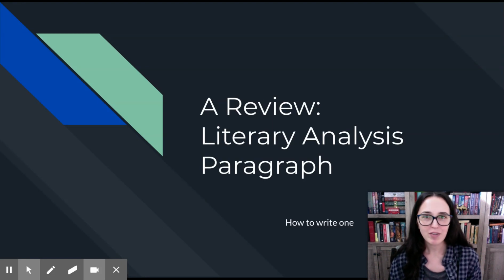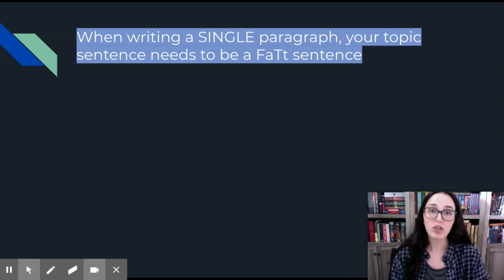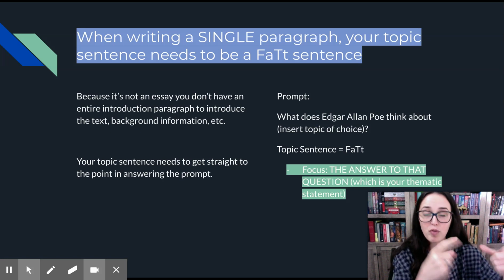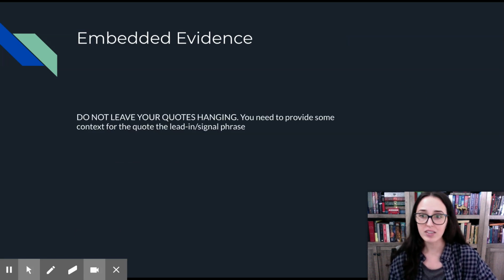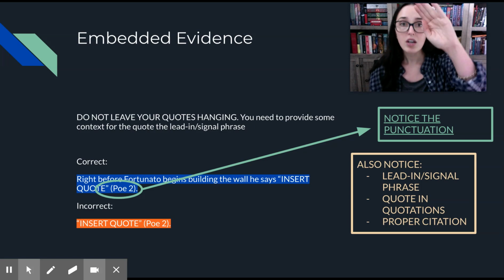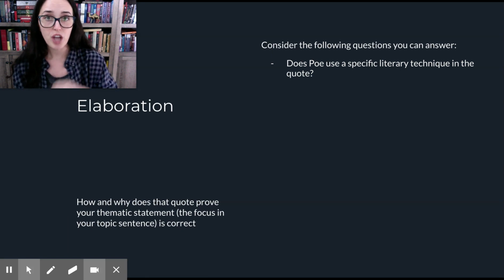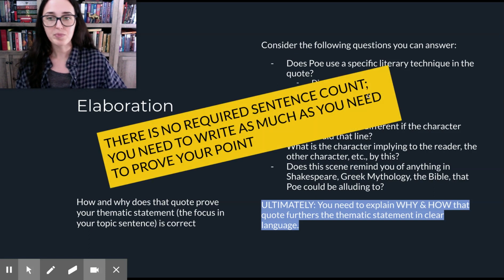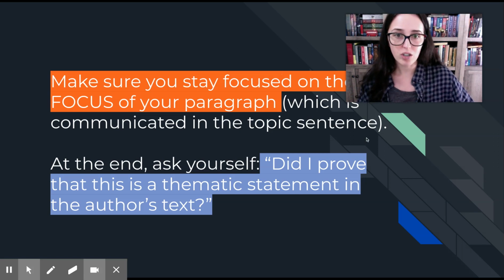Literary Analysis Paragraph_Writing Review